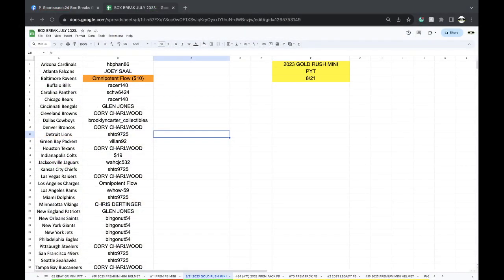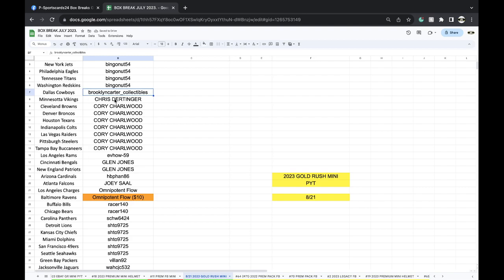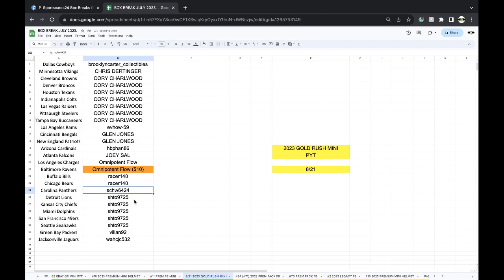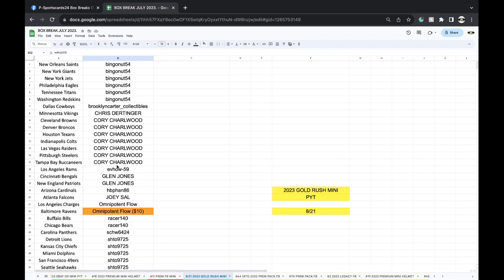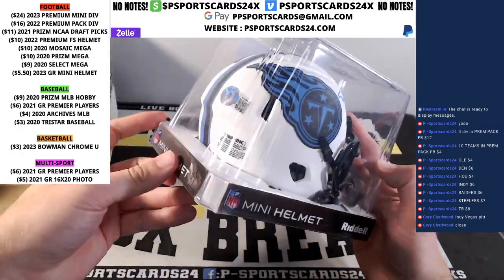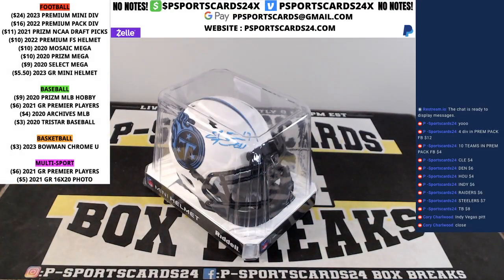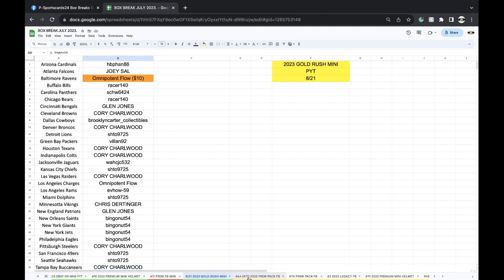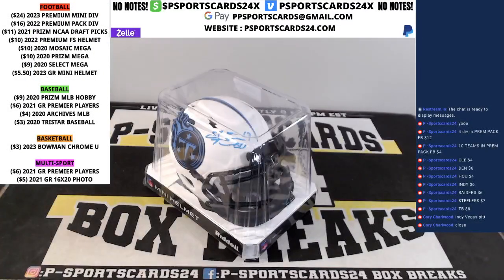EBAY PYT BREAK 8/21 | 2023 P-SPORTSCARDS24'S PREMIUM NFL FOOTBALL CARDS LIVE PACK BOX BREAK